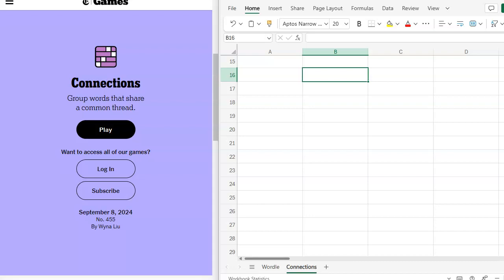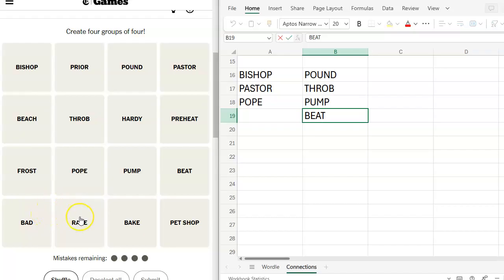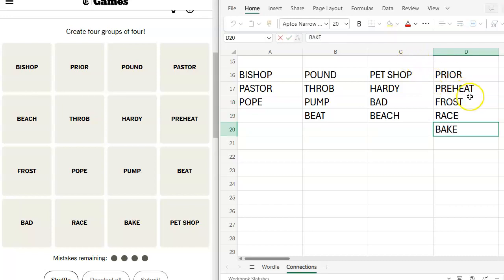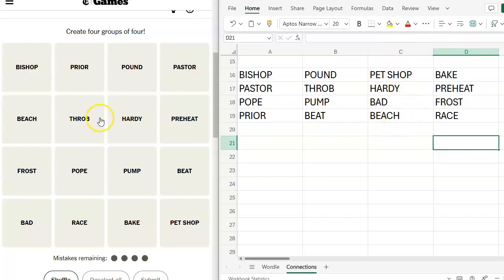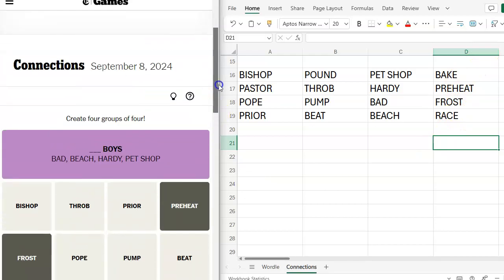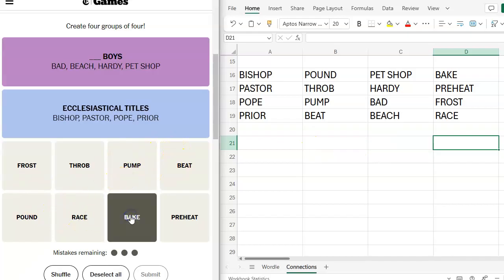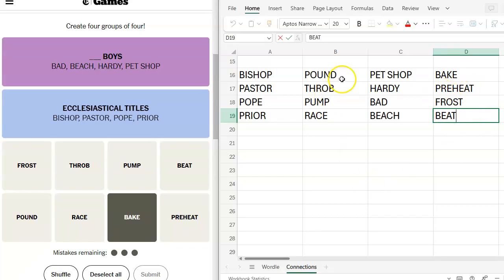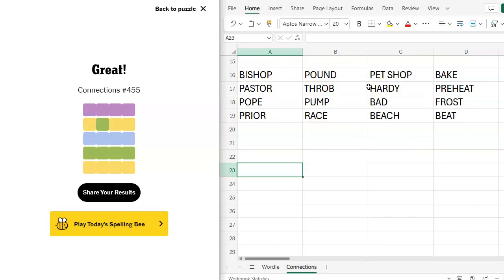Connections of the Day for September 8, 2024 ... Group words that share a common thread.